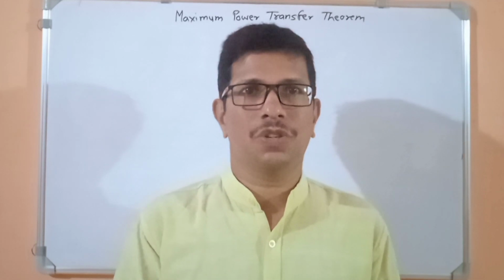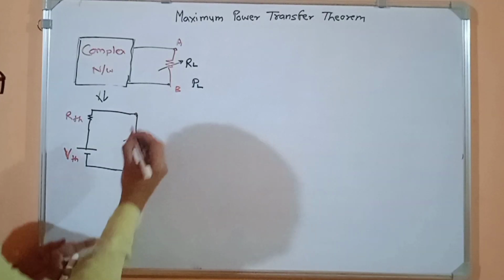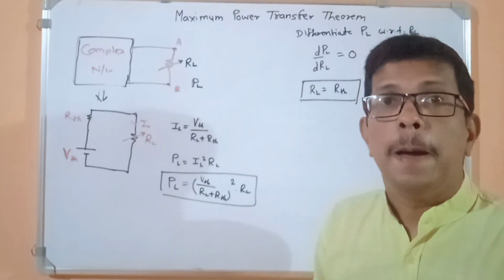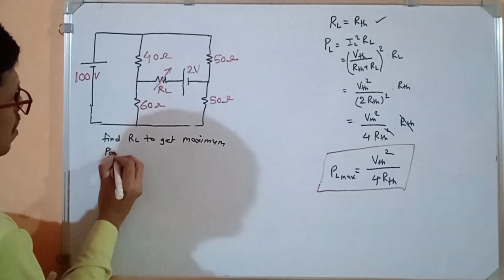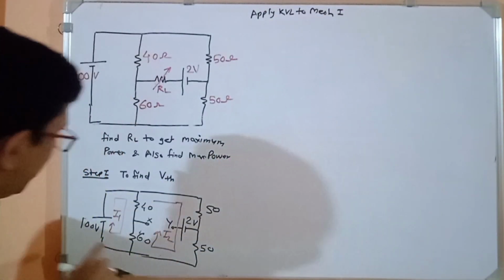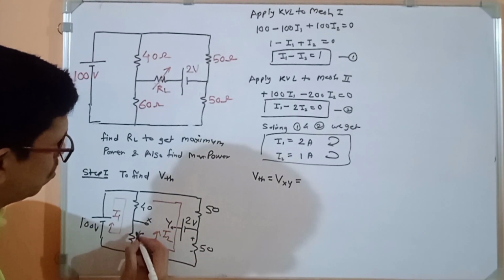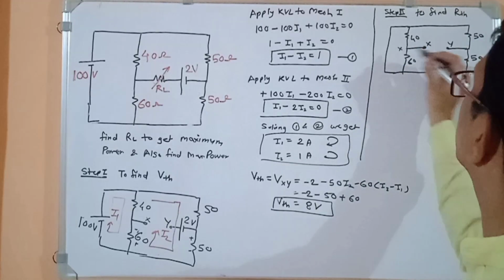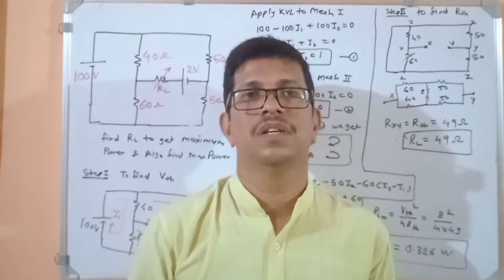BEEE Lecture Series | Module 1- DC Circuits | Maximum Power Transfer Theorem